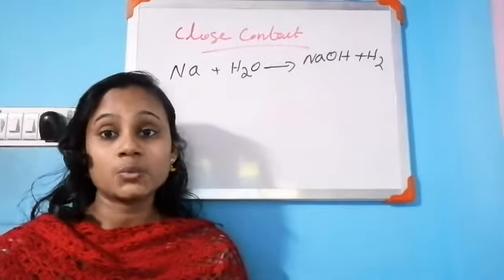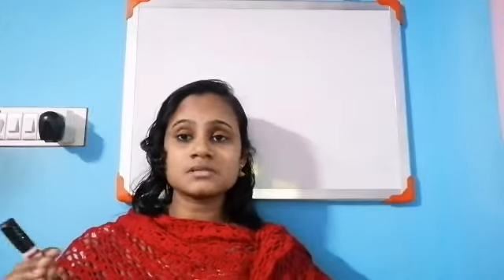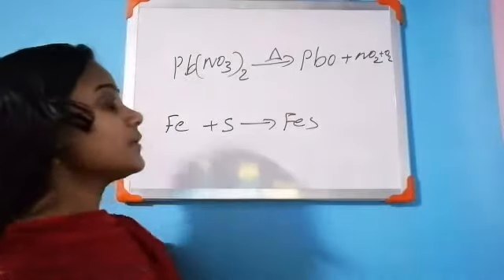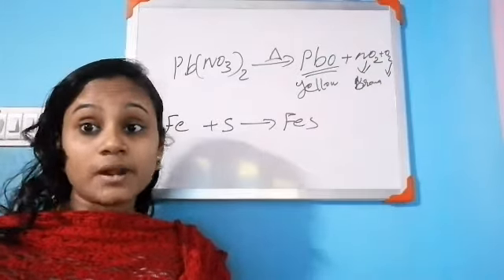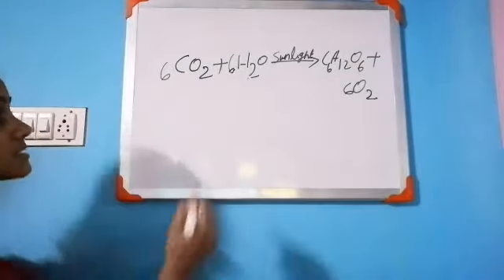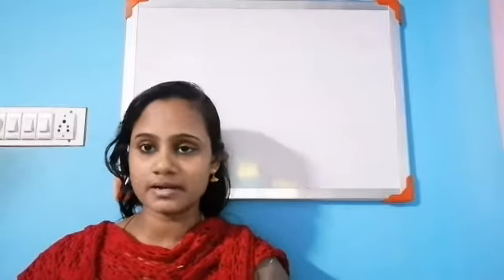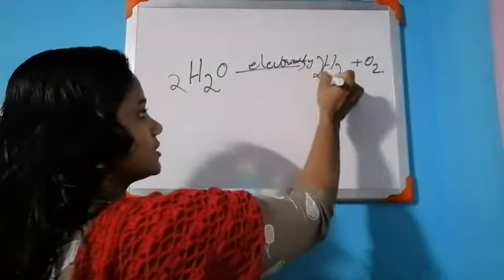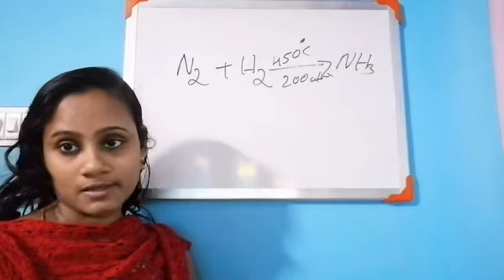Conditions for chemical reaction